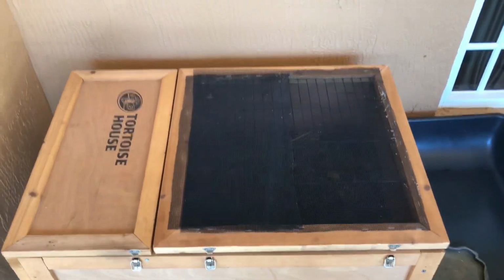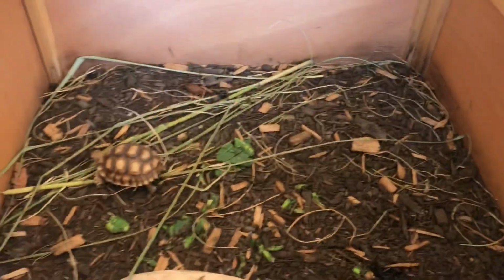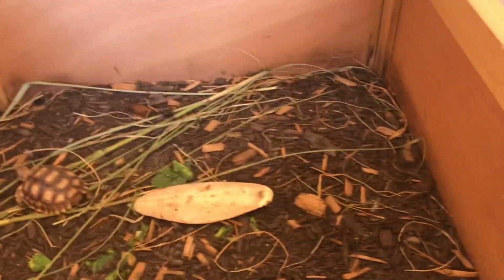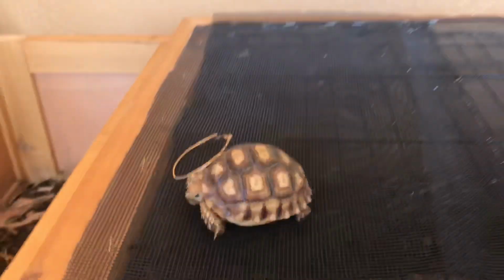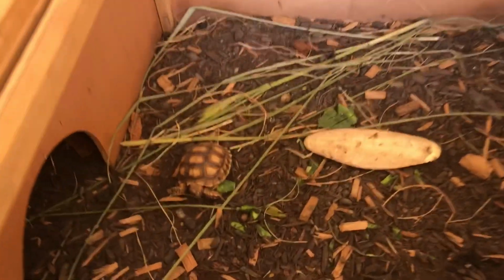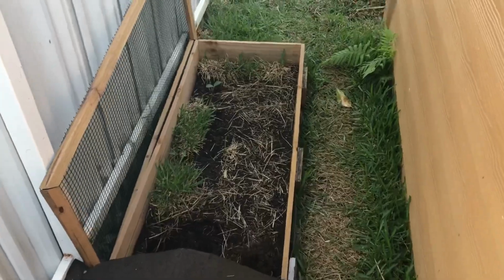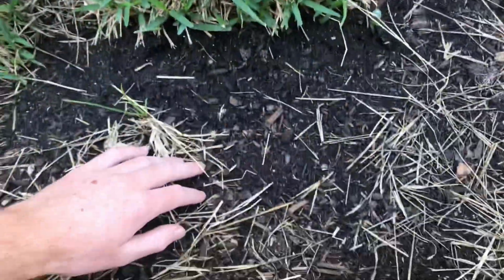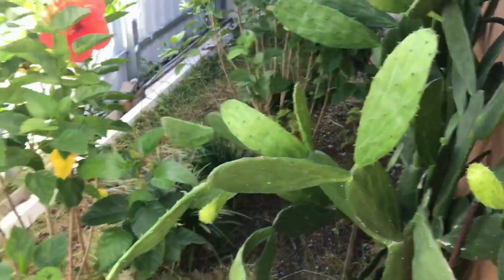Baby Sulcata Tortoise Enclosure Setup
This is how I keep my baby Sulcatas every location and species is different so you might have to modify the setup a little to fit your tortoises needs.